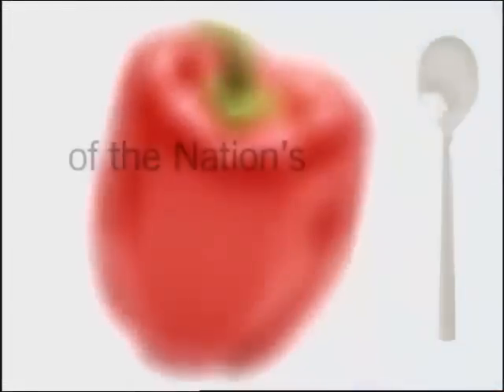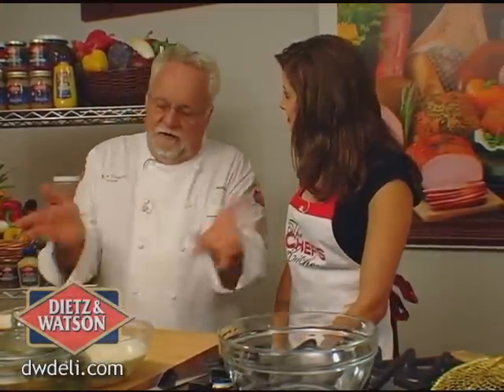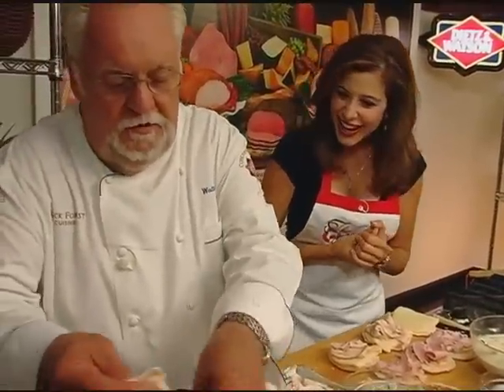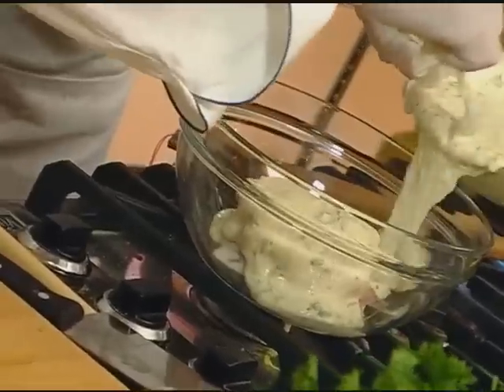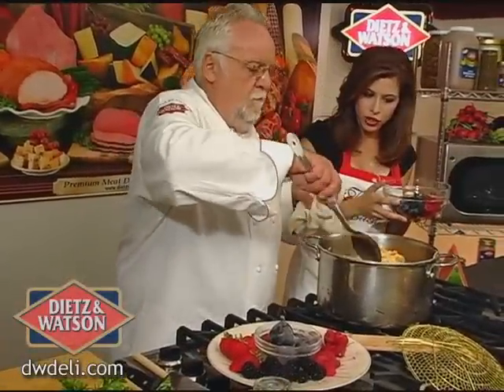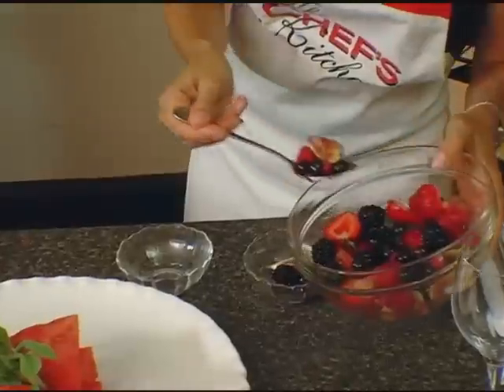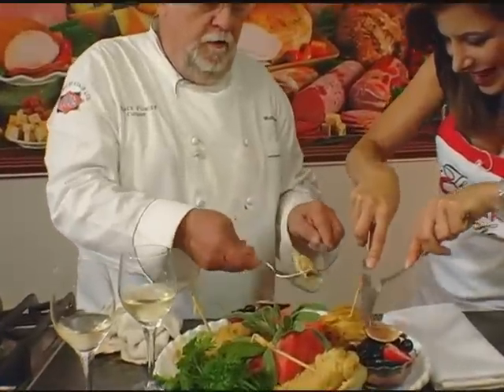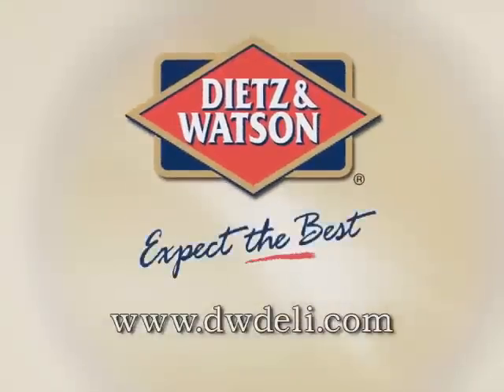The Chef's Kitchen - English Muffin Monte Cristo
Chef Walter Staib of City Tavern in Philadelphia makes breakfast with Dietz and Watson: He makes an English Muffin Monte Cristo.